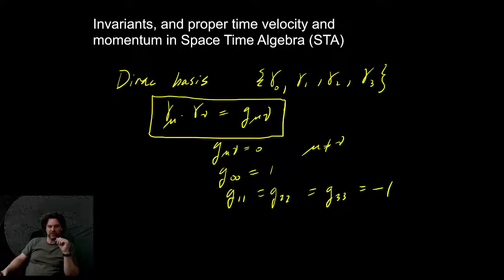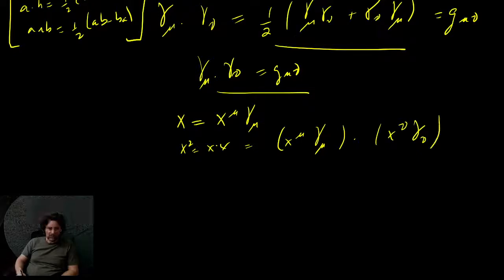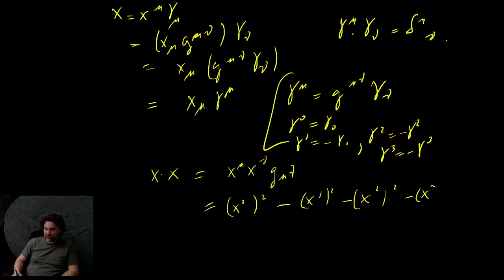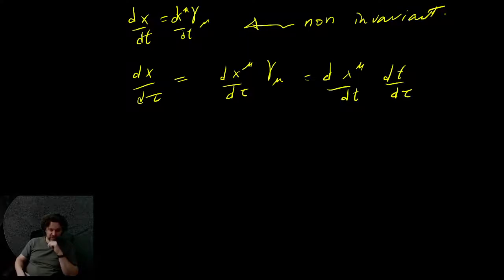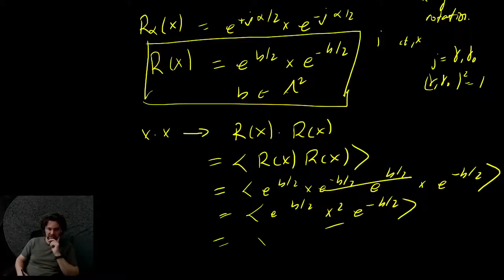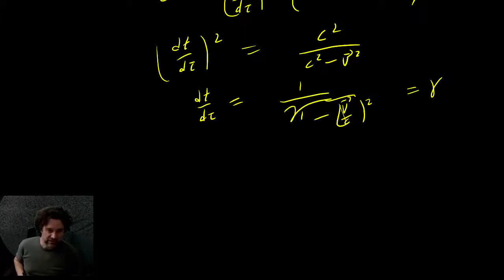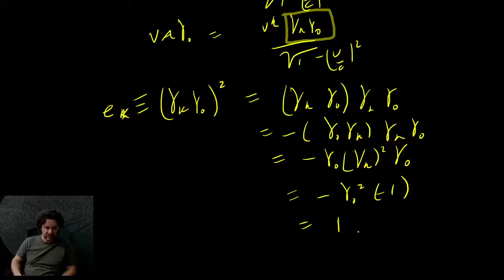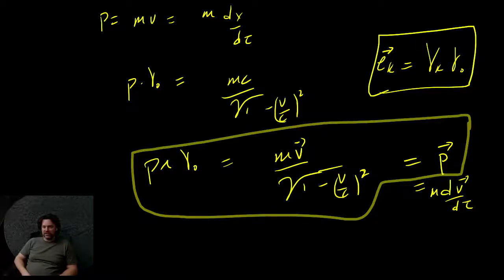Proper time, velocity, momentum, and invariants in STA (Geometric algebra's Space Time Algebra)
In this video I introduce geometric algebra using the Dirac basis, referred to as the Space Time Algebra, or STA.

* We show how to represent a vector length in coordinates,
* How to transition between upper and lower indexes,
* Introduce the reciprocal frame for the standard basis,
* Introduce the idea of proper time, and how it relates to invariance,
* Justify calling the dot product an invariant, by considering spatial rotations and boosts, and their effect on the dot product
* calculate proper velocity, and see how the "gamma" factor falls out naturally, just by virtue of the dot products of the standard basis elements
* calculate the time-like and space-like components of proper momentum,
* and establish the correspondence between the unit spacetime bivectors and our Euclidean spatial basis.

We will use this spacetime bivector representation of the spatial basis in a later video, where we show how the STA form of Maxwell's equation can be derived from the Euclidean geometric algebra representation of the same.